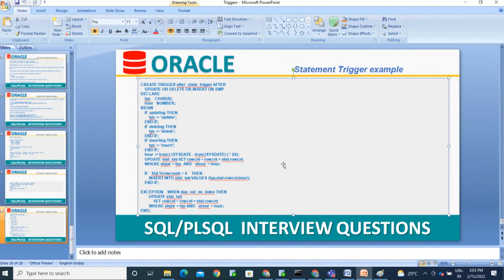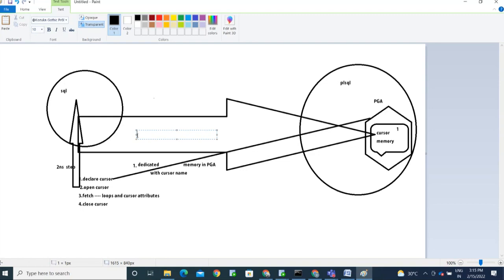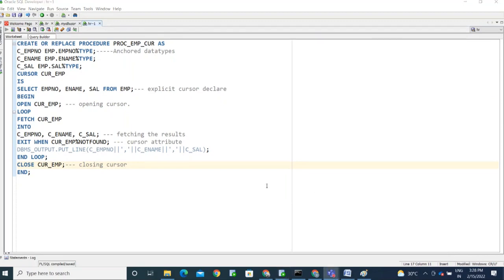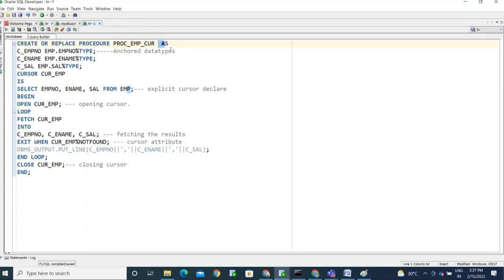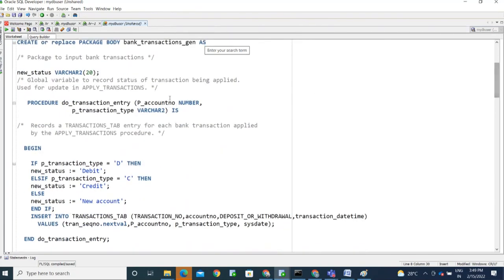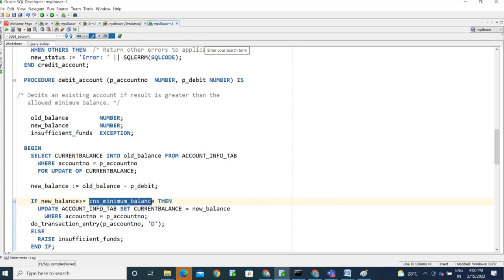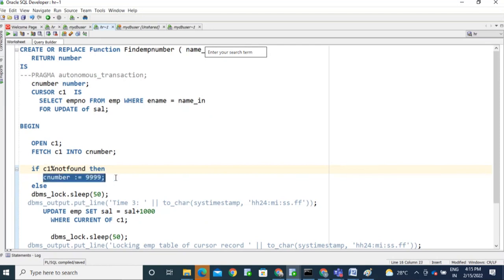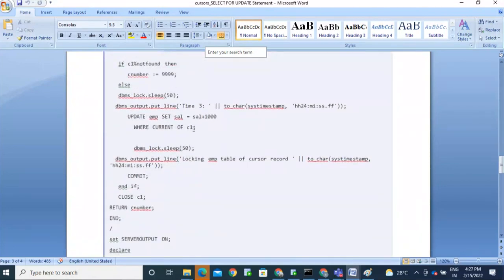Cursors in plsql packages with realtime banking examples C7